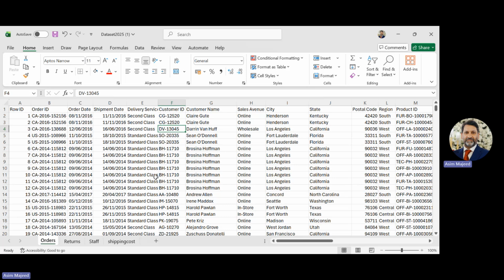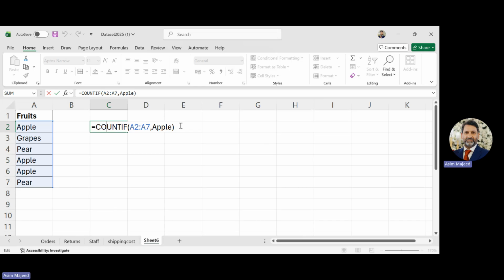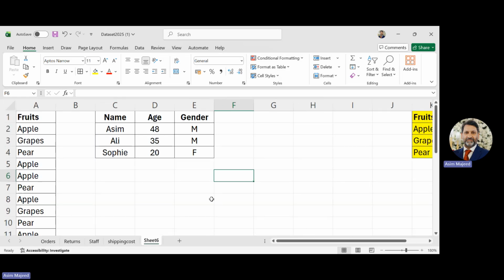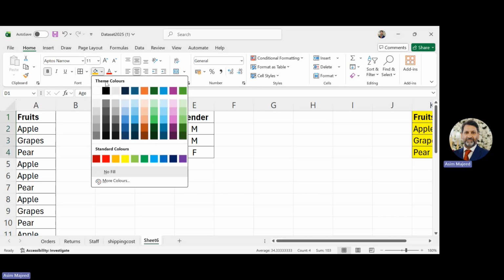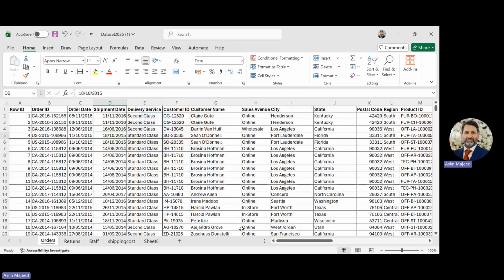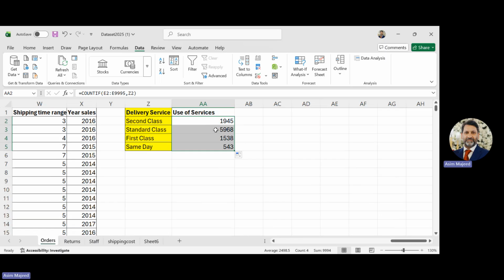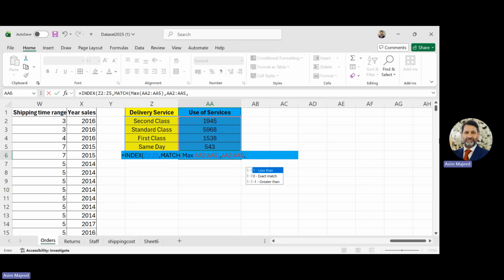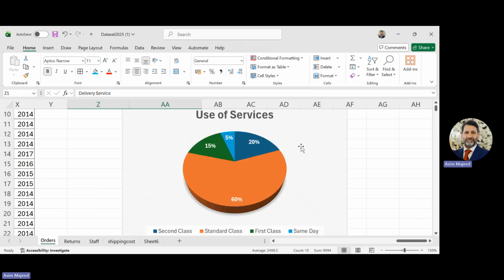Question 4 - Support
Steps to Solve Question 4